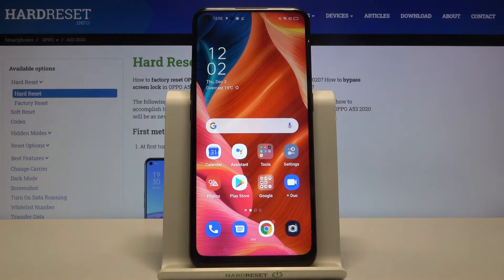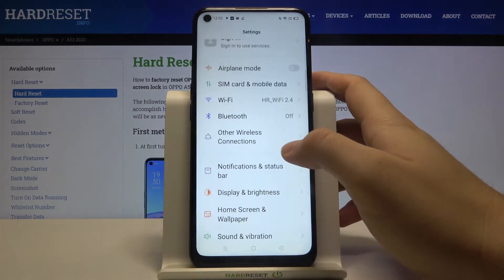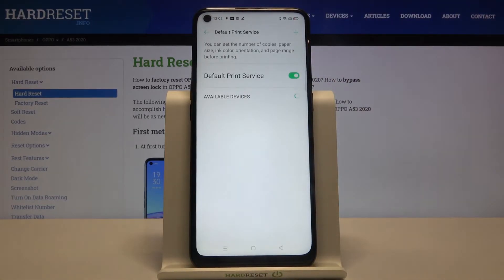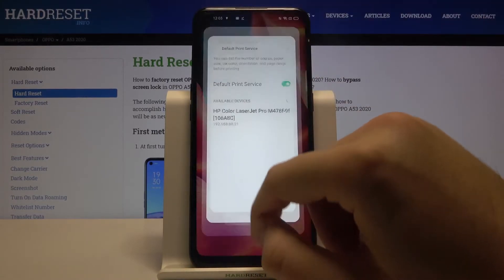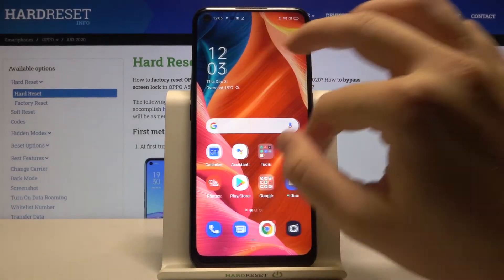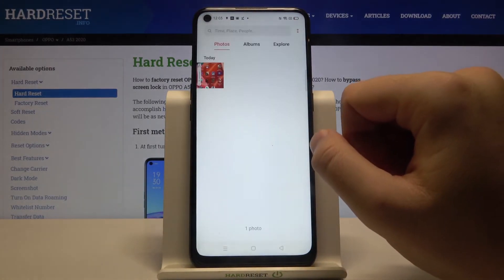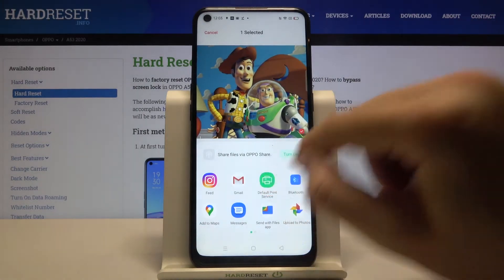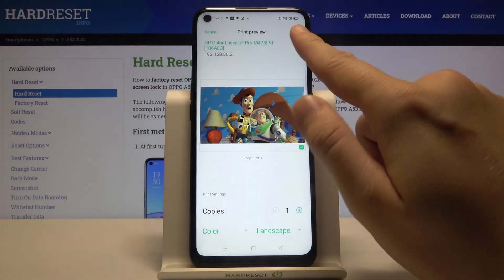How to Enable Wireless Printing Option on OPPO A53 2020 – Connect Printer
Learn more info about OPPO A53 2020:
Let's watch the above video tutorial in order to learn all available methods of Wireless Printing activating on your smartphone. This function is very useful if you’re going to pair your OPPO A53 2020 with a printer. Watch this tutorial and just in a couple of seconds, you'll be able to enable this option successfully.

How to Connect Printer in OPPO A53 2020? How to Activate Printer in OPPO A53 2020? How to Print by using OPPO A53 2020? How to Manage Printer Settings in OPPO A53 2020? How to Use Printer in OPPO A53 2020? How to Print via OPPO A53 2020? How to Pair Printer with OPPO A53 2020? How to Add Printer to OPPO A53 2020?